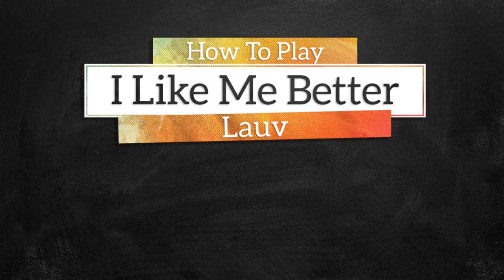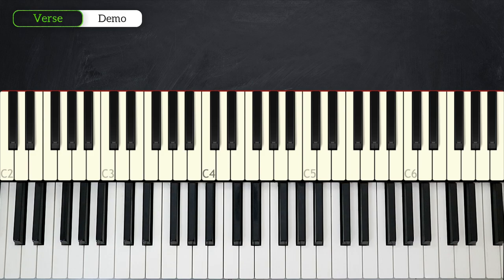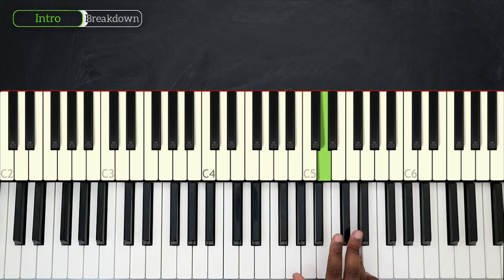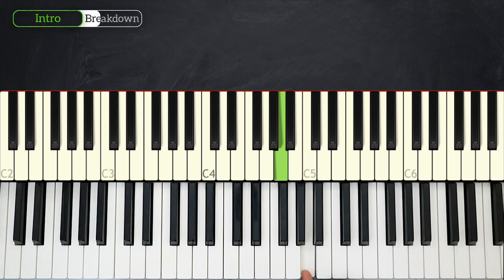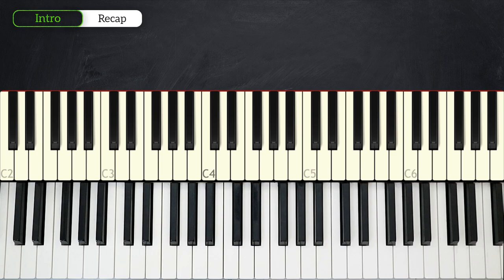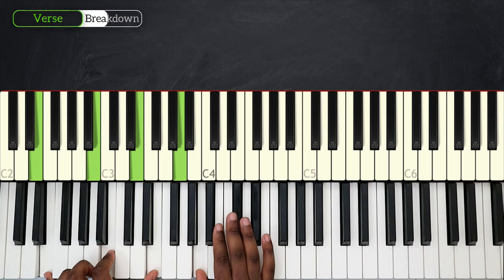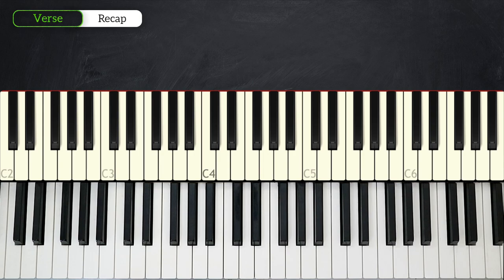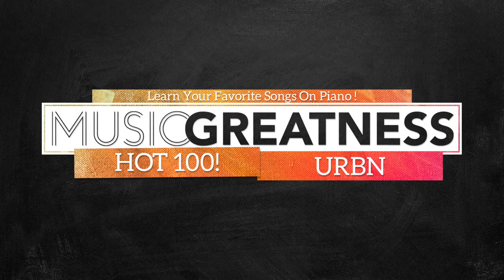How To Play I Like Me Better By Lauv On Piano - Piano Tutorial (PART 1)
Learn how to play I Like Me Better on piano by Lauv in this week's piano tutorial.

0:00 Welcome!
00:16 Demo
00:48 Intro
5:41 Recap
7:09 Chords
8:34 Verse
10:31 Recap

— INFO —